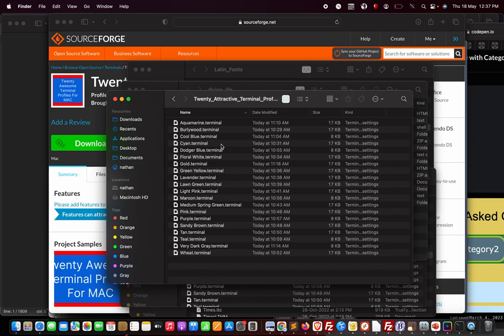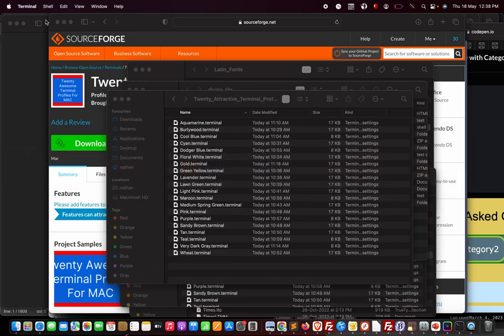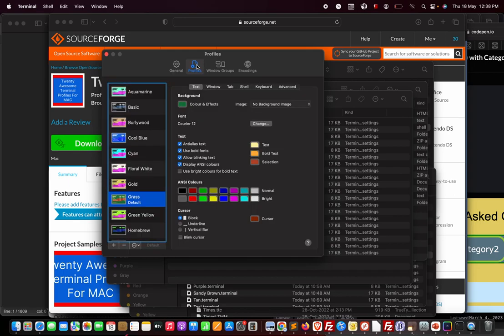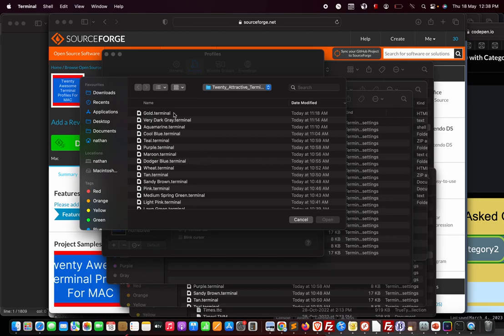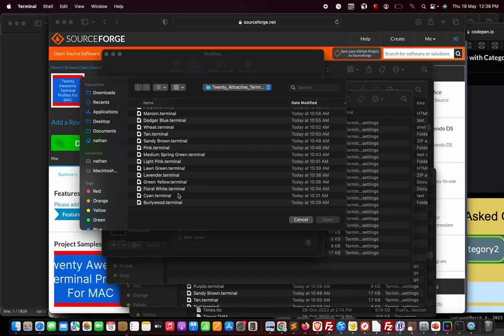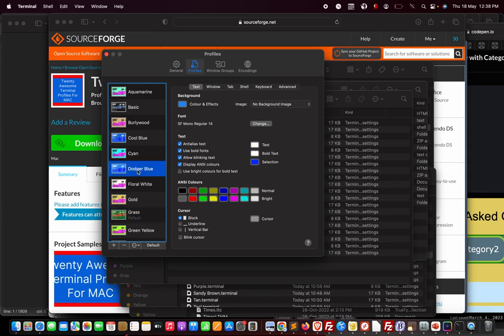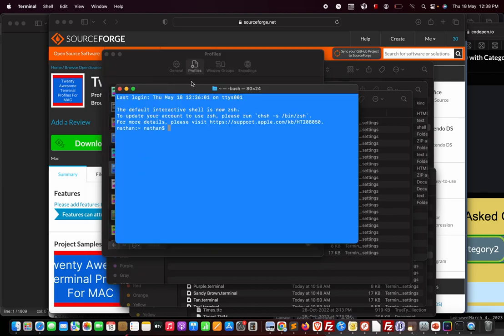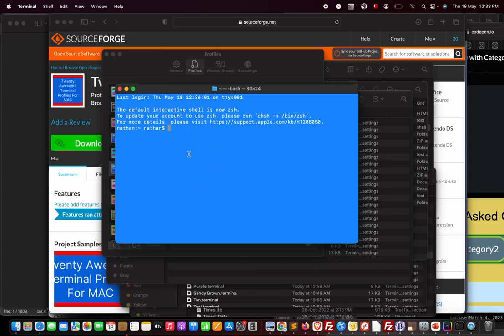Twenty Awesome Terminal Profiles For MAC - Free and Open Source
Sharing some new & attractive Terminal Profiles For The MAC OSX Default Terminal Program

I have designed about 20 New Terminal Profiles, For The MAC OSX Default Terminal Program and would like to share it with the Community here. Hope this is useful to all.

After extracting the zip file, these profiles have to be imported from the Terminal Program Menu -› Settings -› Profiles Tab -› ... Dropdown -› Import option.

Testing can be done by selecting each profile and then click the Default button below and then launch Terminal using Cmd+N

That's all. Successfully tested this on Ventura 13.0.1

Best Regards,

Nathan S.R.